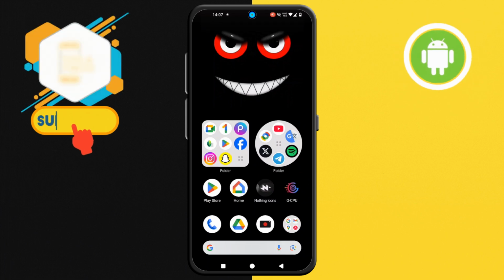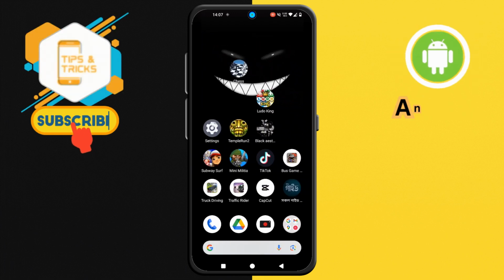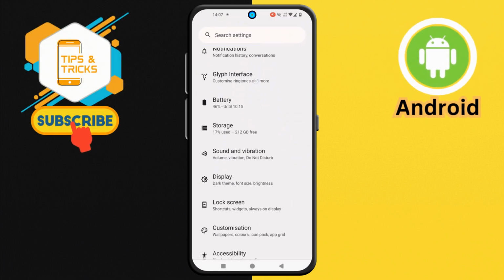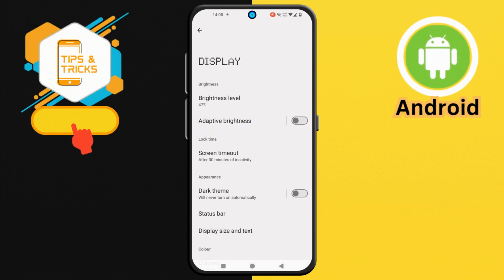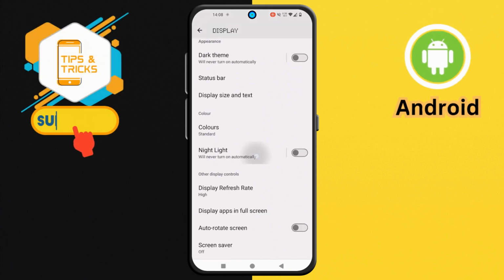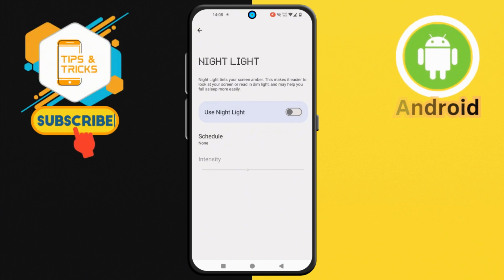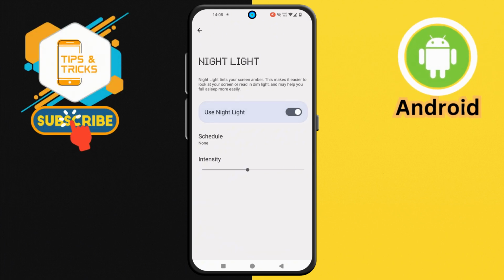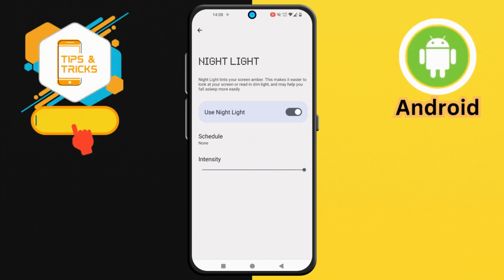How to Enable/Disable Night Light Mode on Android – Tips & Tricks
How to Enable/Disable Night Light Mode on Android

Welcome to Tips & Tricks! In this comprehensive guide, we’ll show you how to easily enable or disable the Night Light mode on Android. Night Light (often referred to as a blue light filter) reduces the strain on your eyes by adjusting your screen's color temperature to warmer tones, making it ideal for evening use.
What You'll Learn:
🟢 Step-by-step instructions to activate and deactivate Night Light mode.
🟢 Benefits of Night Light mode, such as reduced eye strain and improved sleep quality.
🟢 Quick access tips for enabling Night Light mode in the settings menu or notification panel.
Whether you're using Android version VI, VII, VIII, IX, X, or higher, the process is straightforward, and we’ve tailored this tutorial for beginners and experienced users alike. Say goodbye to harsh blue light and hello to a comfortable viewing experience!
Why Use Night Light Mode?
💡 Helps you relax during nighttime scrolling.
💡 Prevents excessive eye strain, especially in low-light environments.
💡 Enhances overall sleep by minimizing blue light exposure before bedtime.
This video is perfect for anyone looking to optimize their Android device for better usability and healthier screen habits. Don’t forget to follow the steps we outline to toggle the Night Light mode on or off with ease.
Relevant Tutorials:
How to Adjust Brightness Settings on Android
Best Battery Optimization Settings for Your Phone
How to Set Custom Ringtones on Android Devices